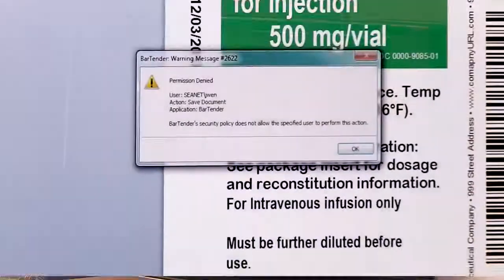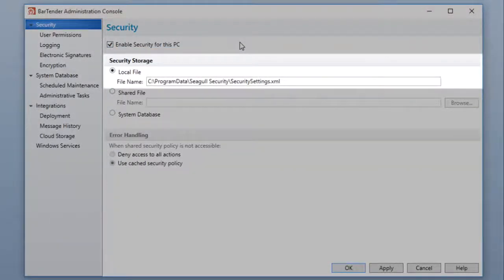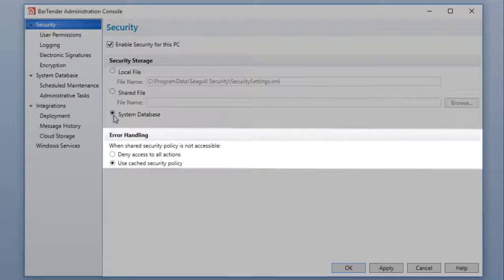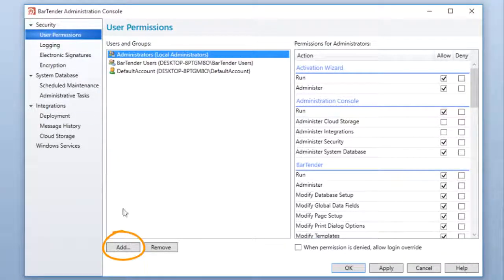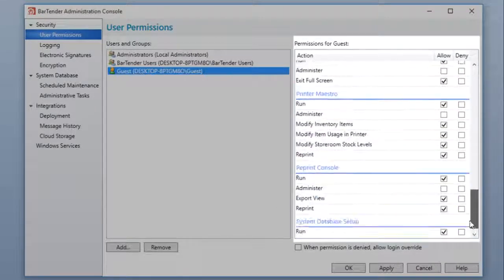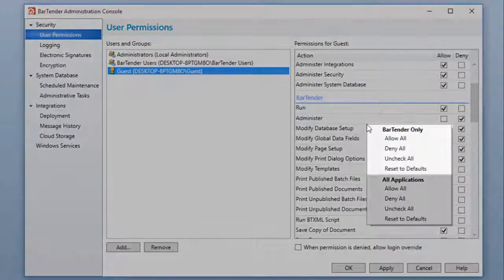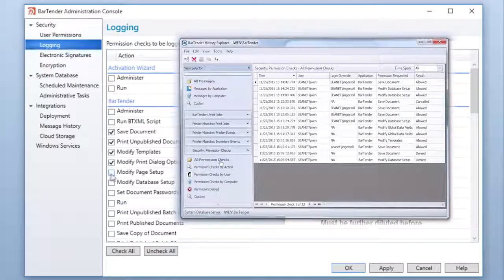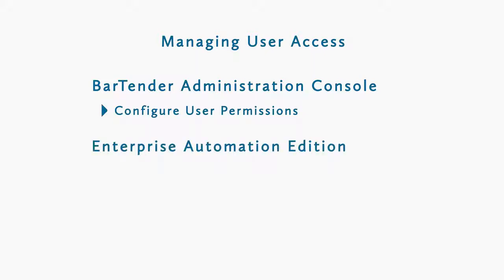Managing User Access in BarTender Software Tutorial